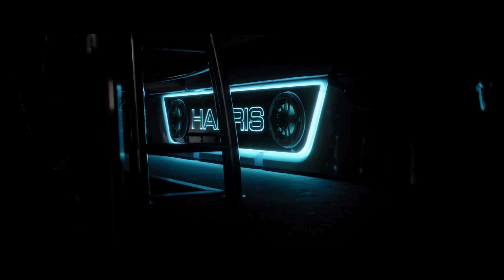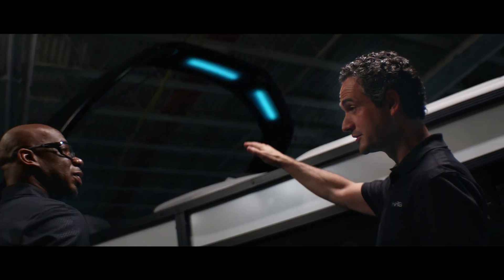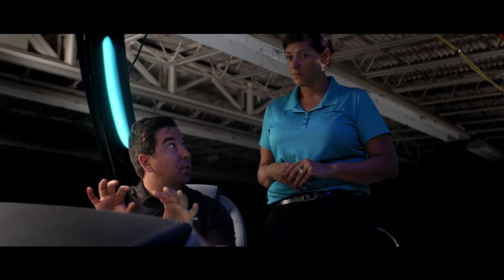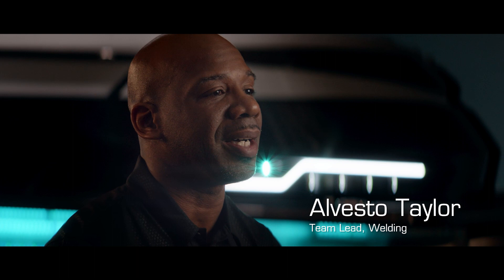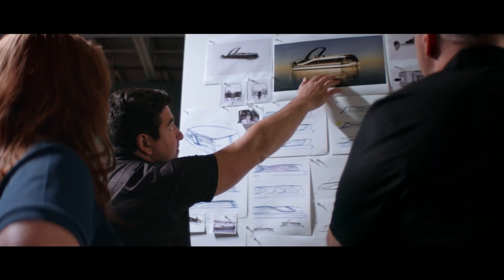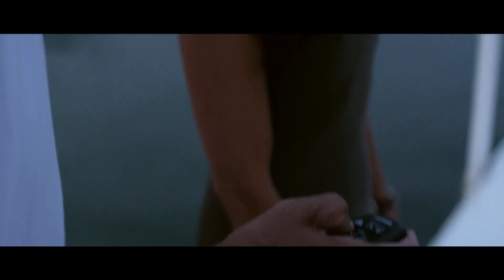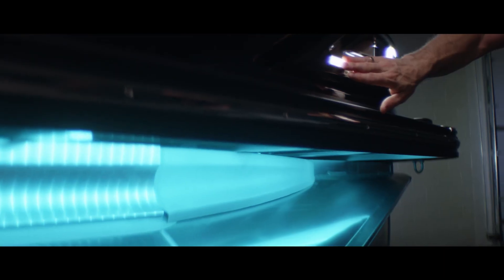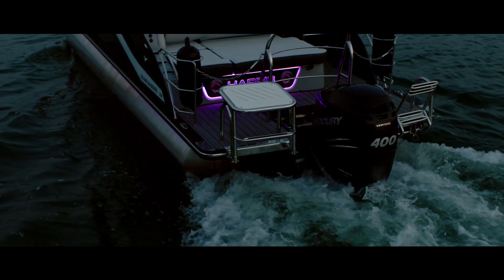All-New 2022 Harris Grand Mariner Pontoon Boats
The Grand Mariner is a high-energy, high-power fun machine by day and a gorgeously lit showstopper by night.

The Grand Mariner has always delivered a luxurious boat experience. The all-new '22 model lets you take comfort, innovation, and style to the next level.

Grand Mariner pontoons come packed with innovations that will keep boaters enjoying the water from dawn until long after dusk. This boat offers new exterior colors and new flat matte a variety of exterior accents. The boat styling is attention-grabbing with unique furniture accents that match the boat's exterior accent styling. Two NEW towers offer a great look to the boat on the water.

What makes this boat stand out is the industry-leading helm with integrated C-Zone technology that provides lighting and sound control from the glass dash and a remote key Fob.

Premium standard features on the helm include Raised helm, wireless charger, GO7 screens with optional upgrade to GO 9, or even dual GO9 screens. Stunning interior lighting, and a new graphic interface on the dash screen. In addition, the boat profile now integrates a sloped fiberglass front that projects speed and elegance on the water.

The Grand Mariner with ALL NEW design complements Harris' successful flagship model, the Crowne, and unquestionably makes Harris pontoon boats a must-buy brand for premium boat owners.

Vessel photographed in a controlled environment. Check local and state laws regarding the display of auxiliary lights and colors.” INNOVATIONS THAT ELEVATE YOUR RIDE
Our designers' compulsive dedication to engineering and heritage has developed some of the best-built pontoon boat platforms in the industry. Harris pontoons feature patented TTRS (Total Torsional Reduction System) deck construction. Each boat is designed to be a true "integrated system" that creates a strong, lightweight pontoon platform proven to endure years of rigorous use.
ADVANCED PONTOON CONSTRUCTION
Dolphin Nose Cone Design
Exclusive 2-piece Dolphin Nose Cone with integrated splash fin is both elegant & engineered to perform
Dolphin Nose Cone design navigates through water with grace & ease

TOTAL TORSION REDUCTION SYSTEM
o Full-length M-Brackets* span the length of each tube
o Unparalleled contact area provides continuous rigidity for floor support
o Spans the entire length of the deck to avoid twisting & flexing between mounting areas
o Precise fastening channels secure the deck
WATERTIGHT DECK CONSTRUCTION
o Incredibly rigid, secure and watertight deck design
o 4" to 24" spaced transitioning crossmember structure made of high-quality C- and Z-shaped aluminum extrusions
o closer spacing towards the rear of the boat at its power source
o further spacing towards the front to lighten while maintaining maximum rigidity
RUBRAIL DECK PROTECTION
o 3" deep aluminum rubrail provides superior deck protection
o Absorbs unintended impacts without damaging the greater deck structure
o Easily replaced when damaged
o Wrap-around corner system eliminates the need for end caps while providing a much stronger corner
MARINE-GRADE WIRING
o Wiring is protected from abrasions and designed to withstand a marine environment. Plastic grommets and conduit protect wiring from contact with aluminum.
o Deutsch® connectors provide a water-resistant and secure connection.
LIMITED LIFETIME STRUCTURE WARRANTY
o As a Harris owner, you receive a Limited Lifetime Warranty on your entire structure, including pontoon tubes, crossmembers, decking, motor mount and fence rail. We stand behind our boats with superior customer service & dealer support. Our goal is to keep you out on the water & having fun.

BOW-TO-STERN WARRANTY
Get complete coverage on your 2020 or newer Harris for ten* years on us. All materials & workmanship are covered. Your Harris dealer will take care of you directly. No one cares more about your satisfaction than we do!
Both Harris warranties are transferable through your local Harris dealer adding resale value to your boat. See your dealer for complete warranty details. Standard exclusions may apply.
*Transferrable to second owner within the first five years for the balance of the first five years of warranty coverage.

With over 120 dealers in North America, there’s always a knowledgeable Harris team nearby and ready to help. Contact your local dealer to learn more about Harris. LEARN MORE ABOUT HARRIS AT HARRISBOATS.COM Build and Price Your Harris Pontoon Boat